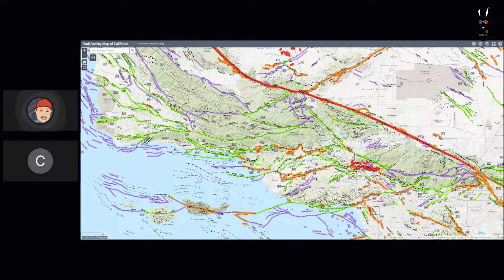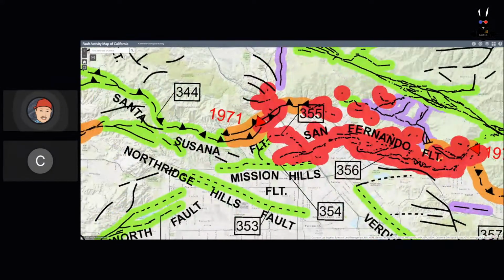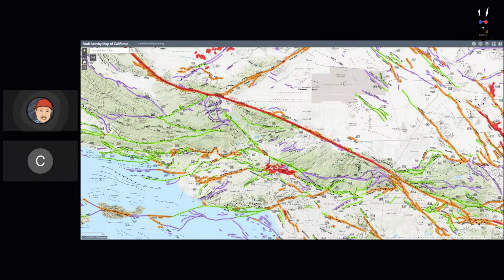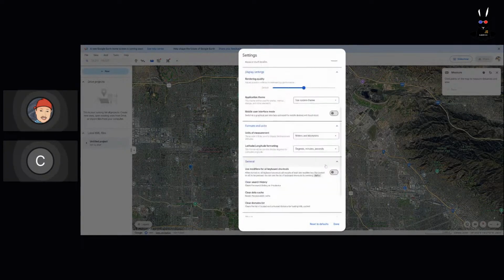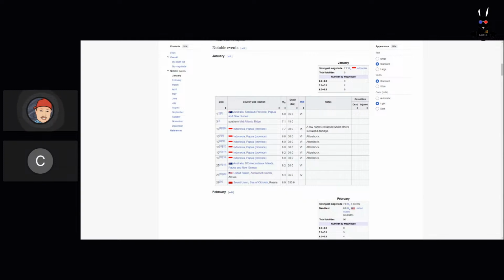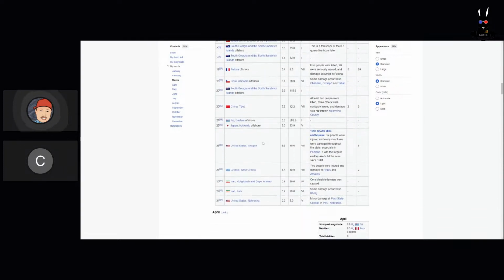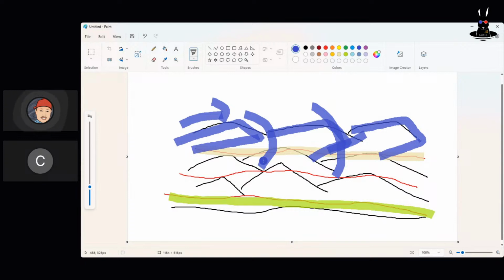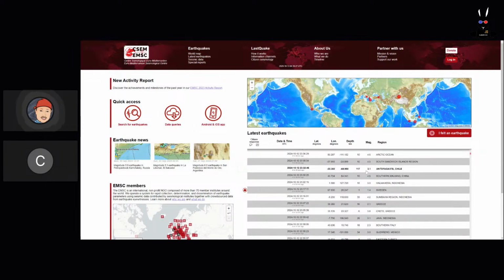10/12/24 Rabbit Hole San Gabriel / San Ynez Fault Systems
10/12/24 Rabbit Hole San Gabriel / San Ynez Fault Systems